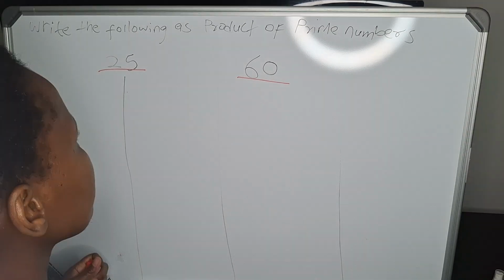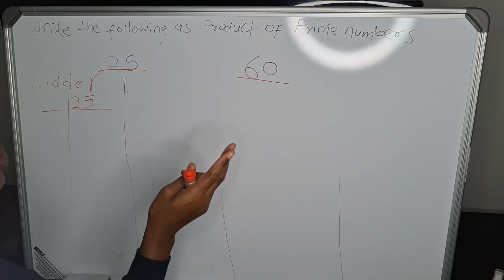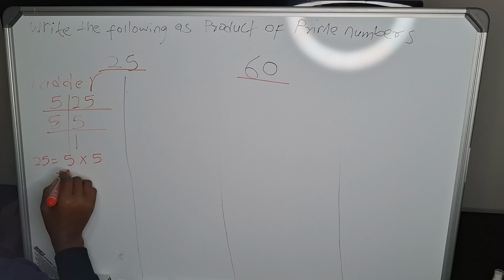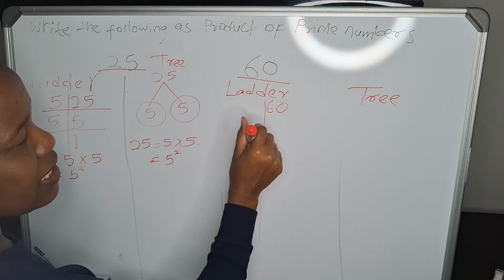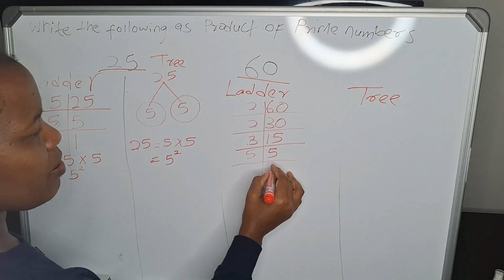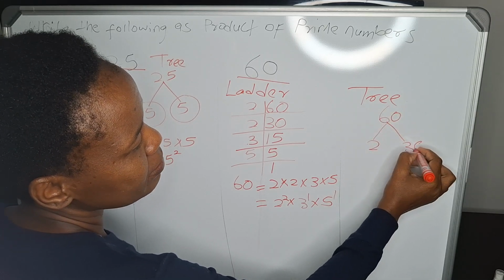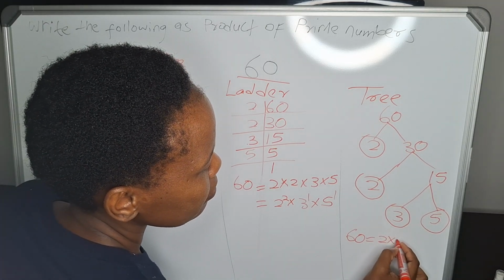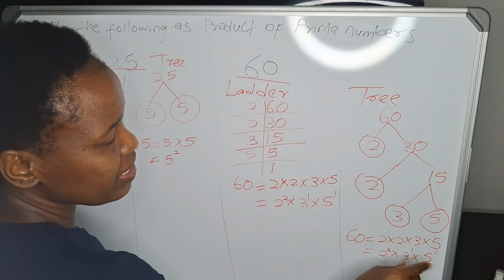Writing a number as a product of prime factors. Gr8 & Gr9